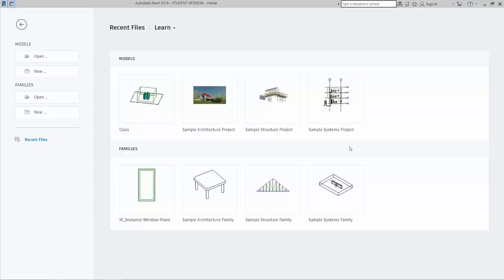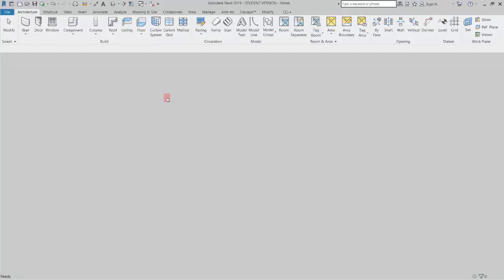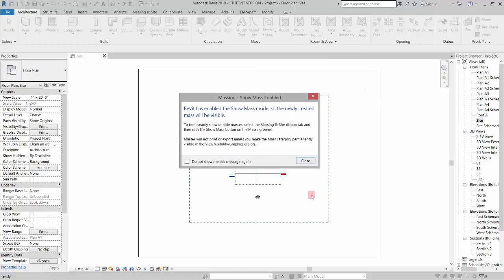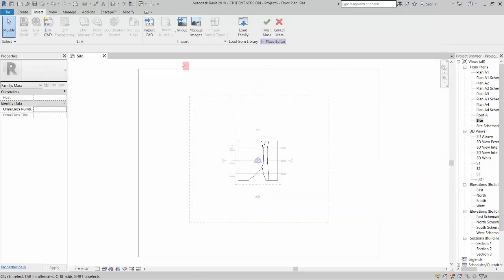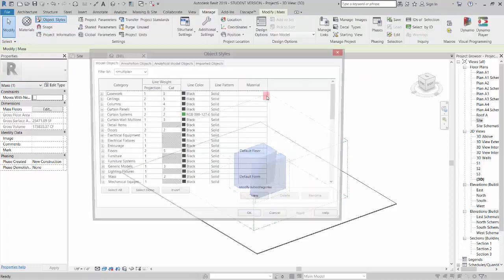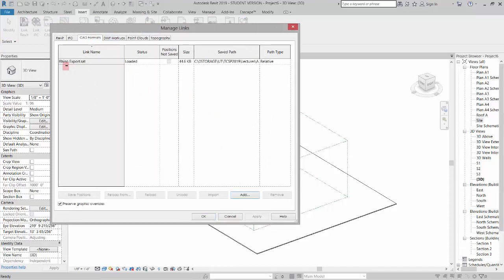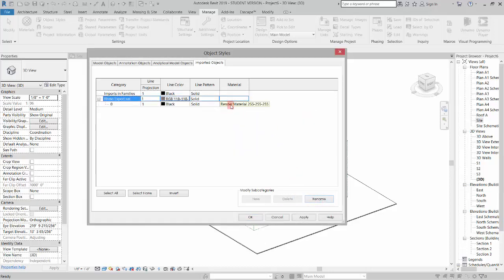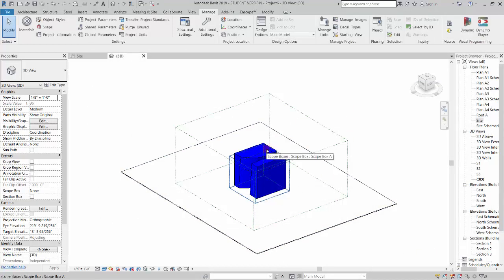1 03 Revit Link SAT 1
Sat Link into Revit as Mass part 1